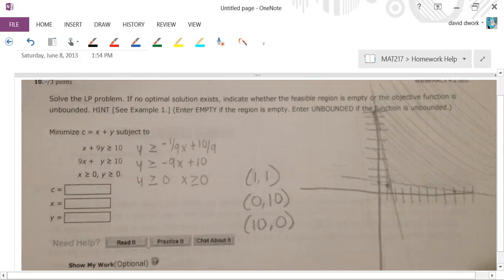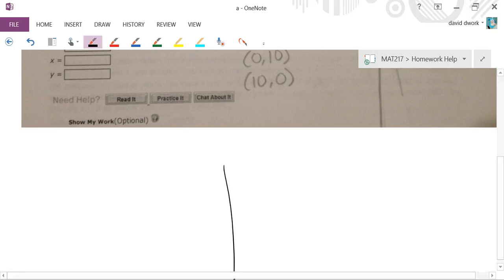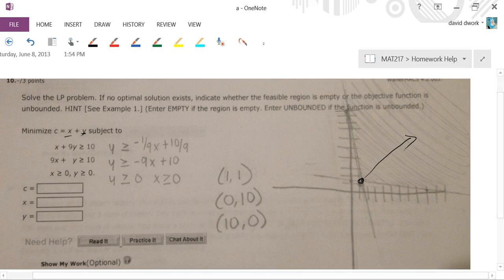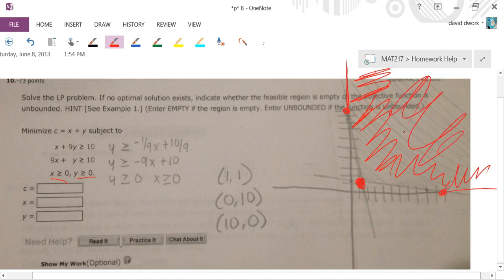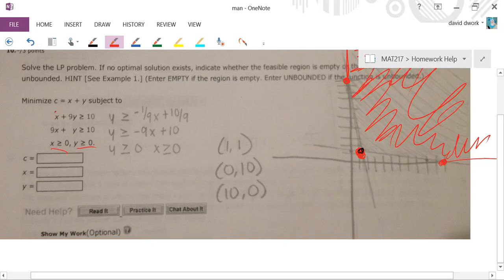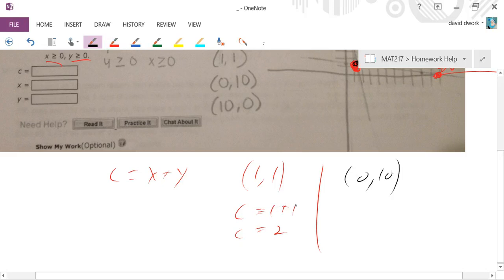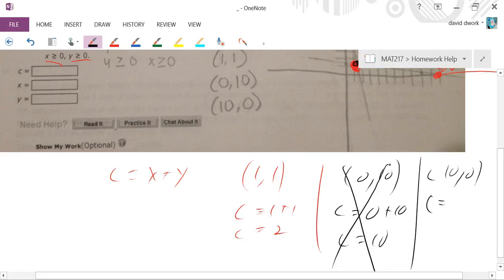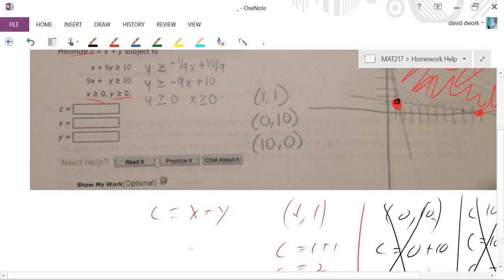Mat217 5.1/5.2 problem 10